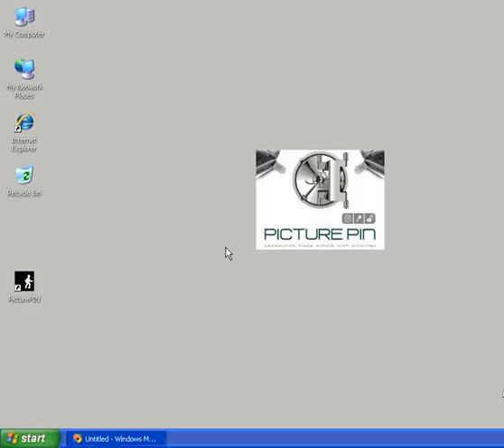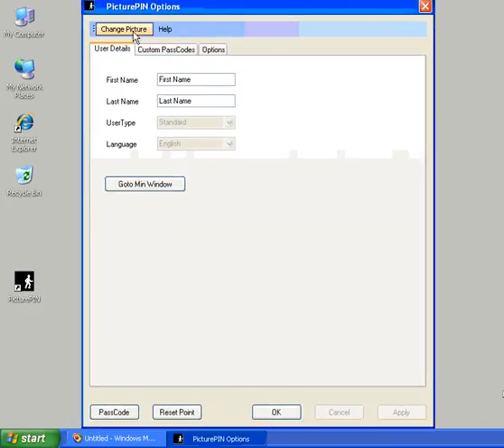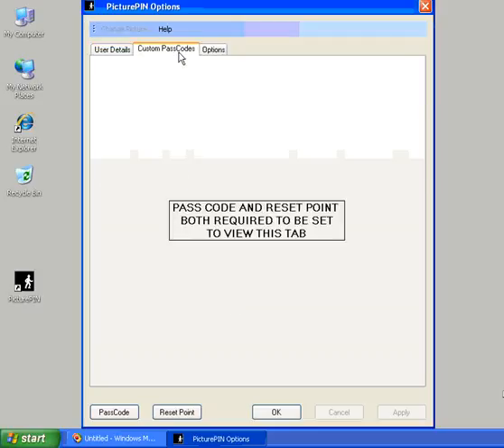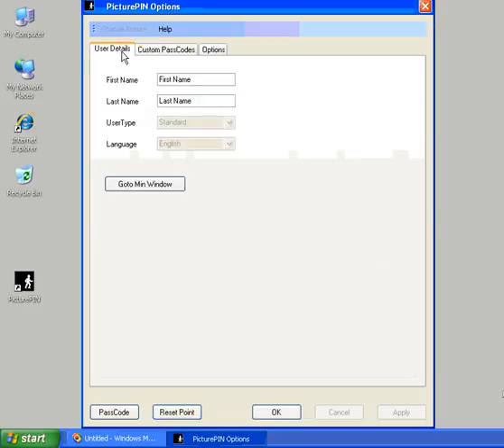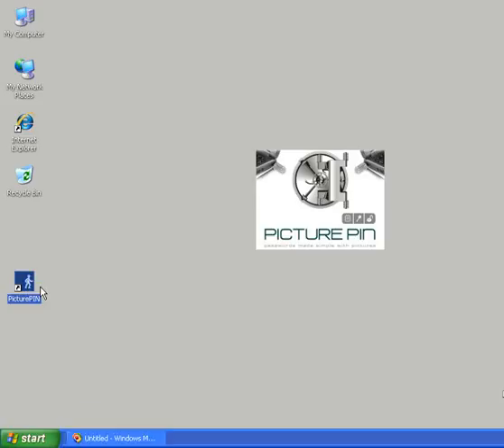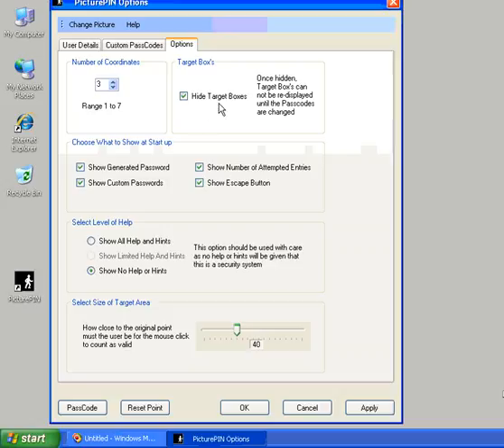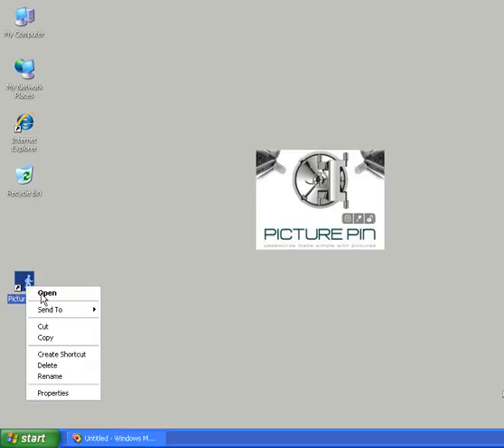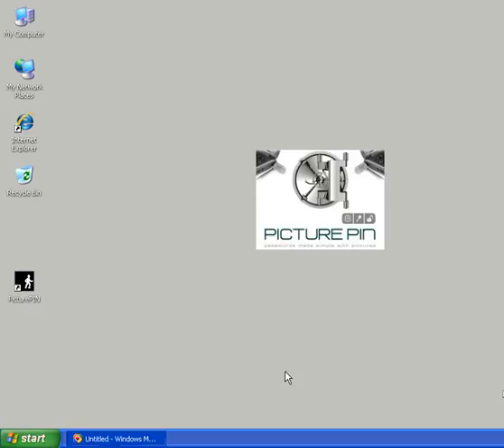PicturePIN-XP ChangingPicture1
PicturePIN-XP